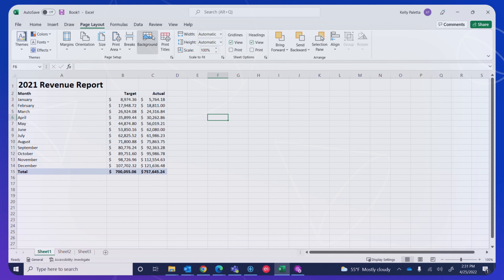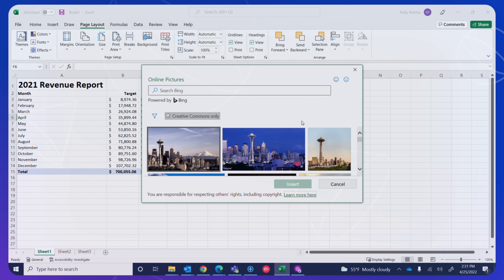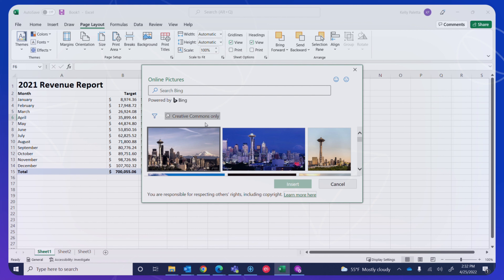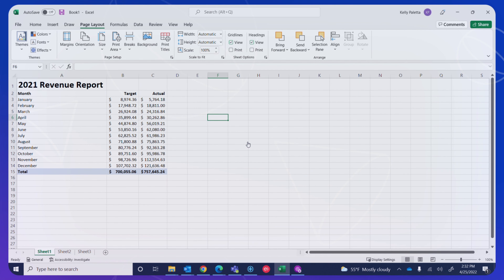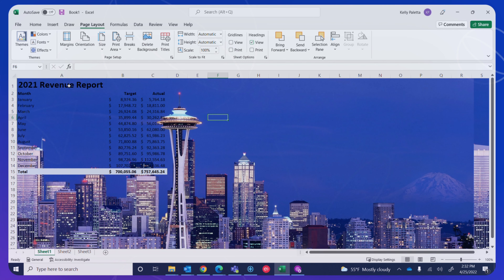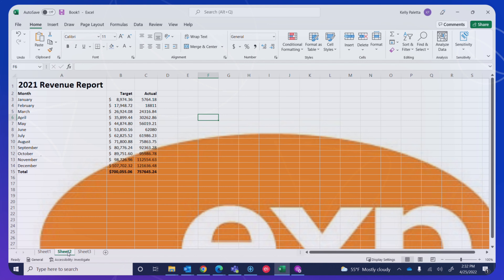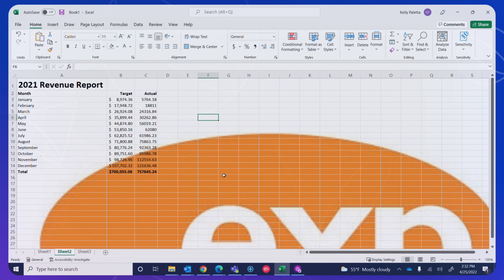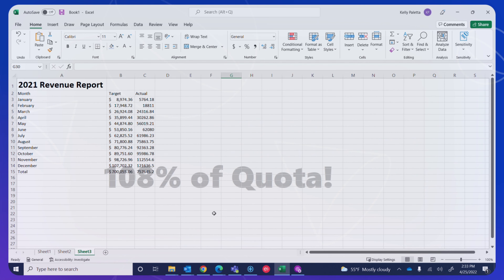Add Background Images in Excel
Want to make spreadsheets that are visually striking? Add a background image!

To view this course in context, and hours or other technology training visit EXP Academy at:

EXP Academy (produced by EXP Technical) is the Pacific Northwest’s source for technology tips and cybersecurity awareness training.